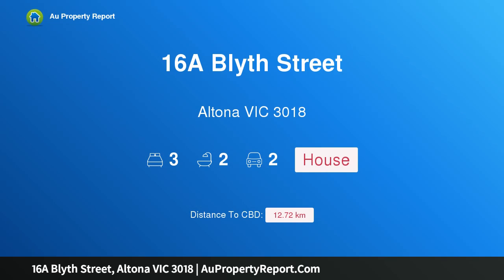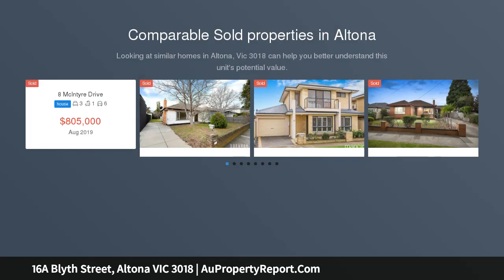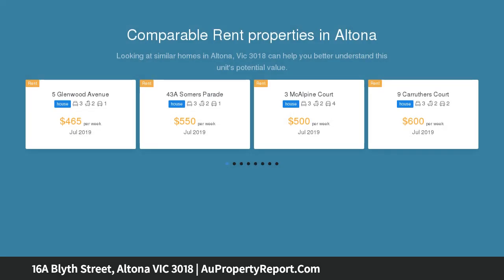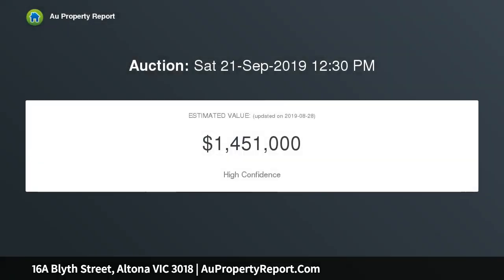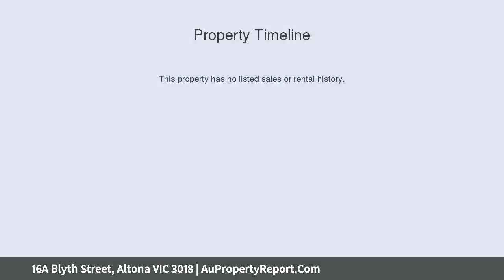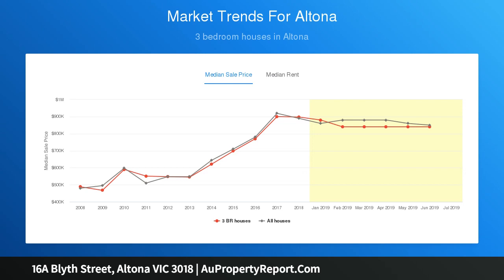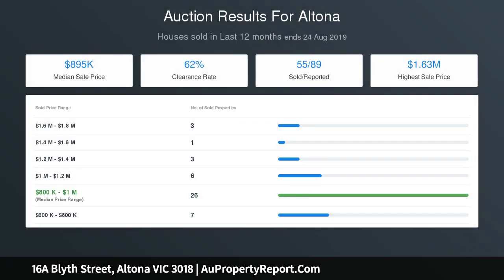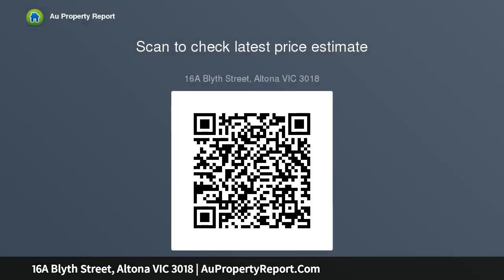16A Blyth Street, Altona VIC 3018 | AuPropertyReport.Com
16A Blyth Street, Altona VIC 3018
Property Type: house
Bedrooms: 3
Bathrooms: 3
Car Space: 2
The Five-Star Feel!